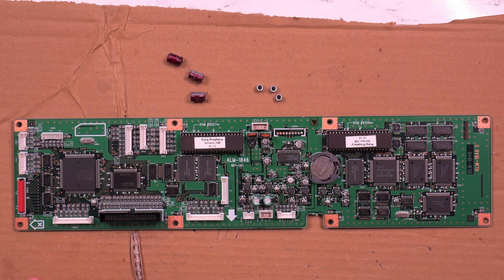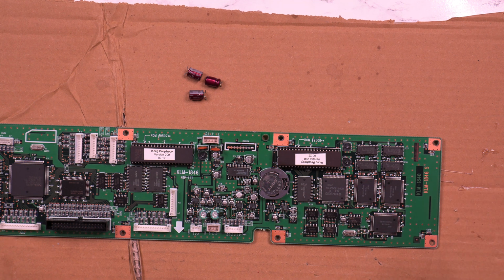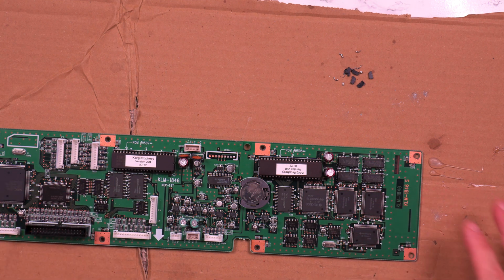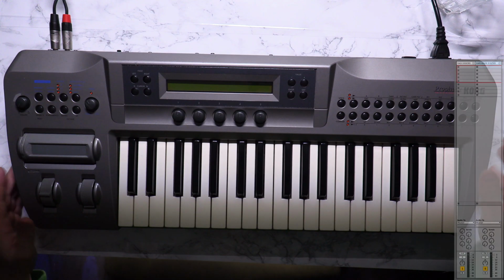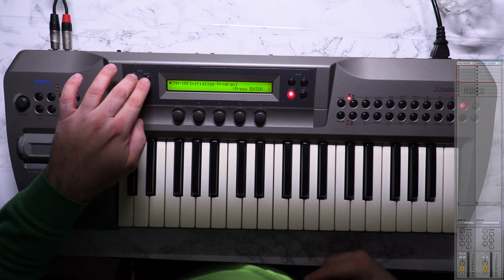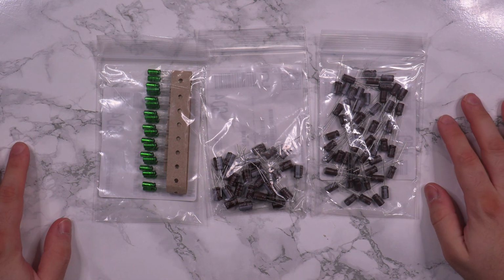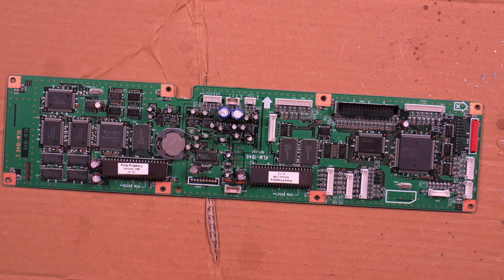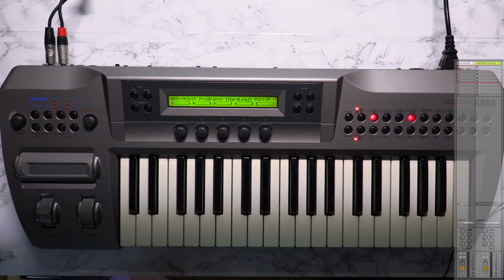Korg Prophecy: Low Or Unbalanced Output Fix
00:00 - Intro
01:37 - Repair Session 1
06:43 - Repair Session 2
09:05 - Fun!

I recently got a Korg Prophecy that was in need of a bit of fixing. Its right output was -12dB lower than the left one. This difference was equal on both the main and headphones outputs, so it indicated to me that the fault was before the branching of the signal to different outputs. Check it out if you wanna see the progress :)

CAPACITORS USED LIST:
I used ELNA capacitors

10uF 25V Bipolar (2 pieces)
10uF 25V (quite a lot, not sure of the exact number but I think over 20 pieces)
22uF 25V (2 pieces)
47uF 25V (2 pieces)
100uf 16V (2 pieces)
220uF 35V (2 pieces)